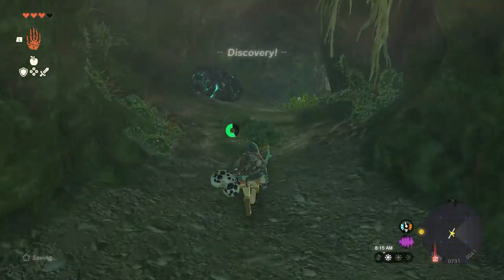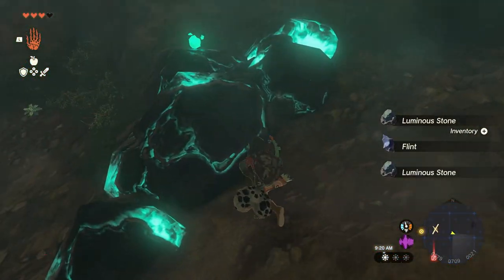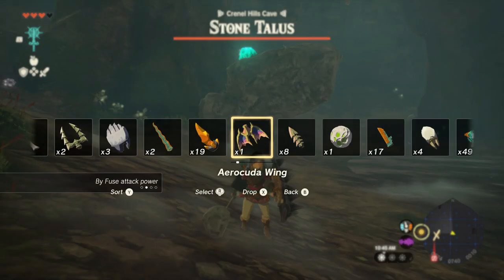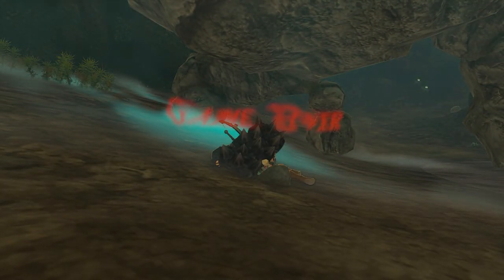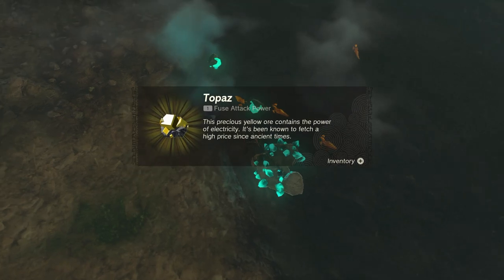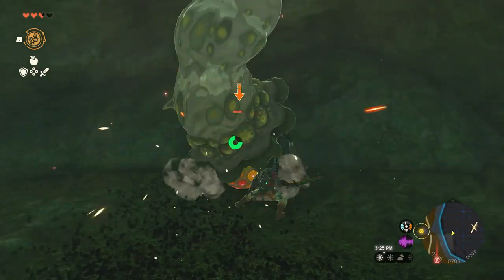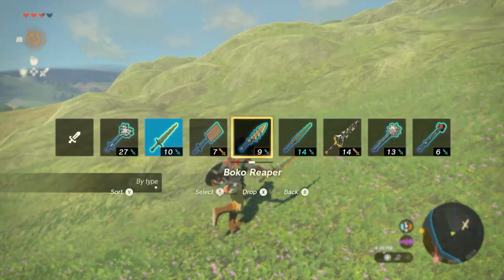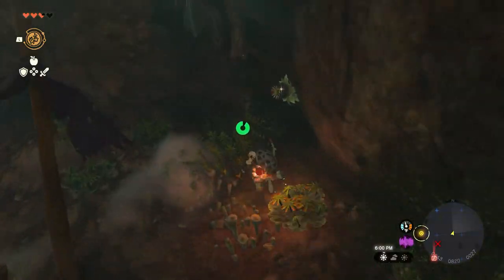"Catch THESE Hands!" - Tears of the Kingdom #19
Oh...you did...